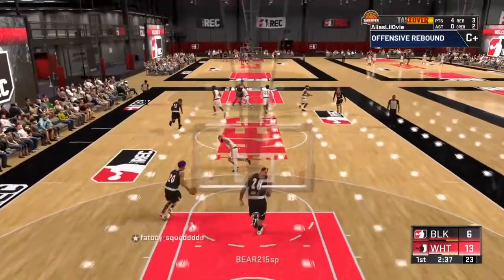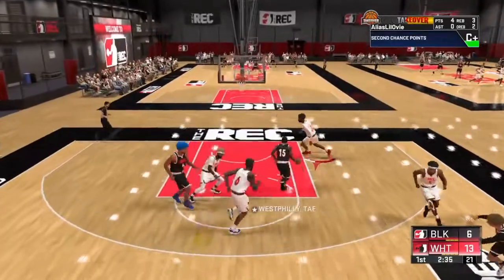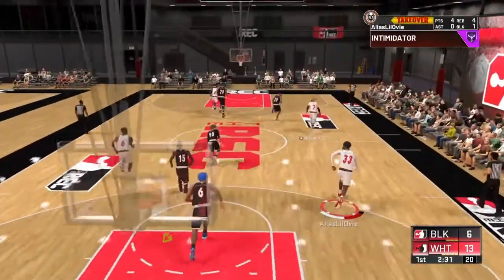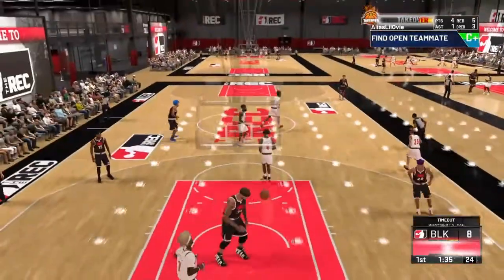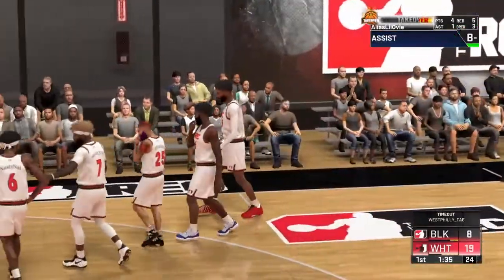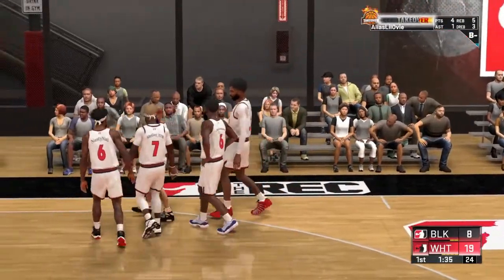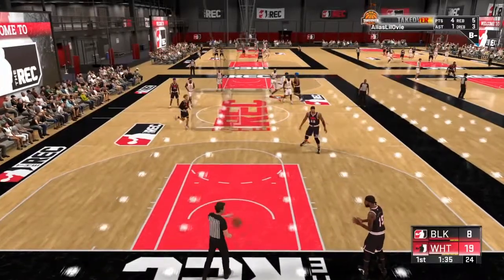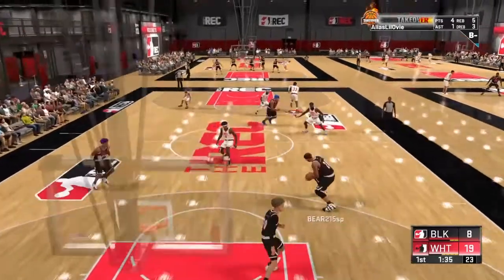Nba 2k20 Snatch Block!